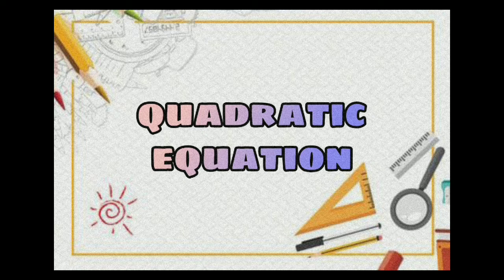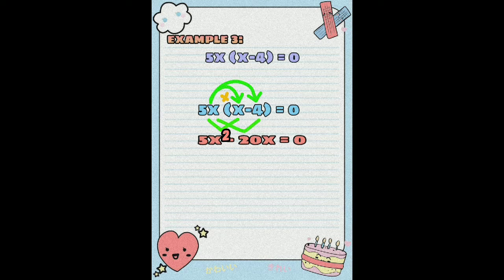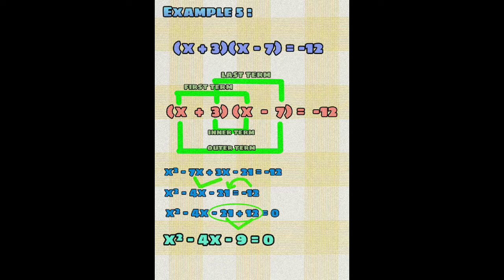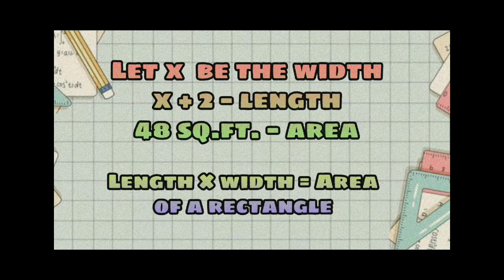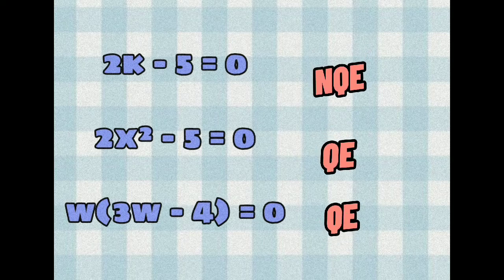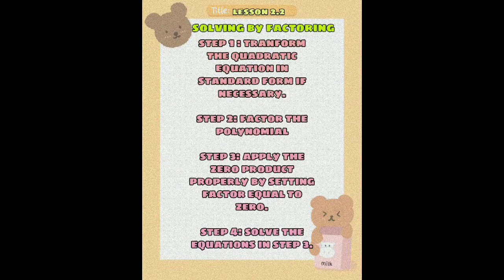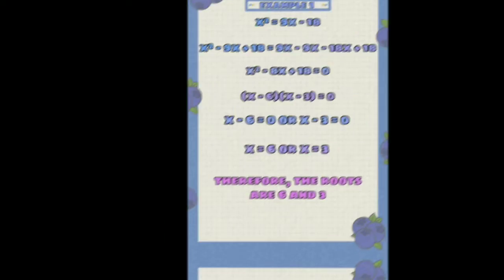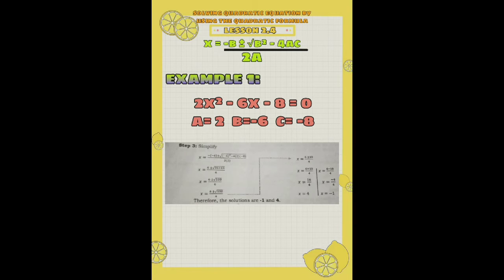Math Q1 Week1: Illustration of Quadratic Equations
This video is made by the initiative 9R Students to help struggling learners who need remediation in the NEW NORMAL through this DIGITAL PEER TUTORING INITIATIVE.

"KABATAAN PARA SA KABATAAN: A TELE-ARALAN"
"First ever SAMPAGUITA HS LEARNING TV by 9-R"
"DIGITAL PEER TUTORING INITIATIVE"
"Initiated by 9-R STUDENTS"

Lead By:
Christan Lamson, Cy Jerome Asis and Xymon Lei Diaz (Technical Crew Coordinator)
Patricia Visaya(Content and Research Coordinator)

Presented By:
Rein Hernandez and Nasudi Versosa

9-R Learning search Team:
Darlyn Doliente
Alexia Karel Masibag
Andrea Ong
Carmela Pios
Nasudi Versosa
Rein Hernandez
Aivie Artajo
Marsha Lei Hernandez
Liam Del Rosario
Iris Dalaguit(Guest Contributor)
 Paul Bechayda
Justine Nacario
 Haruyuki Astorga
 Maica Macalinao
Jellian Arellano
Analyn Hercer